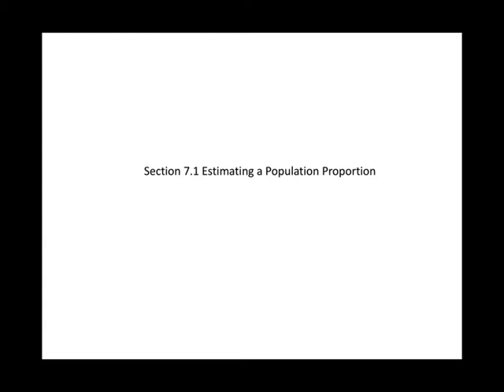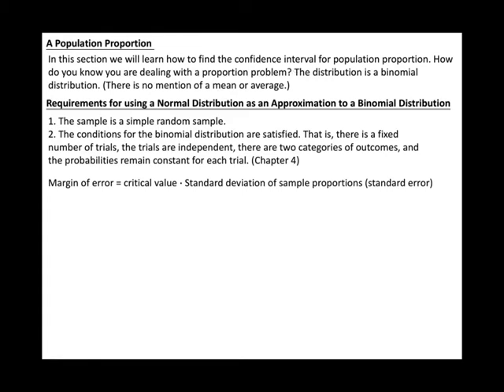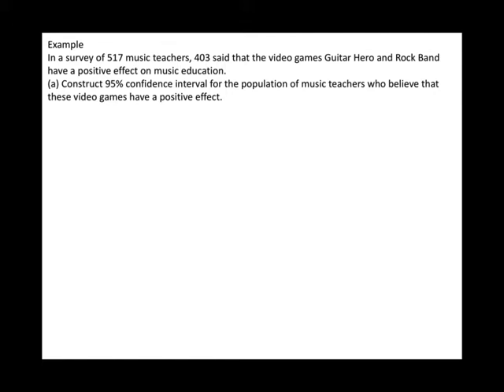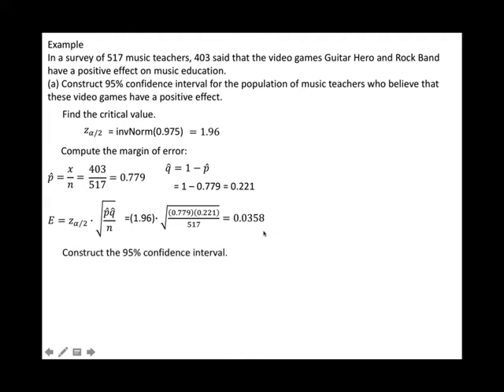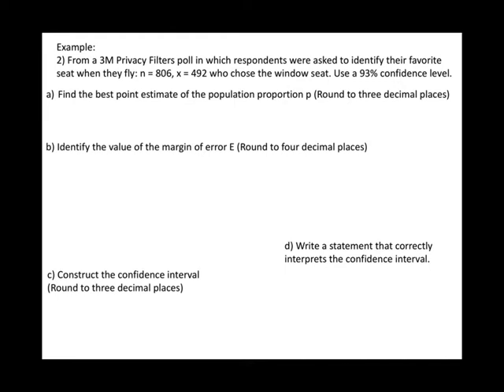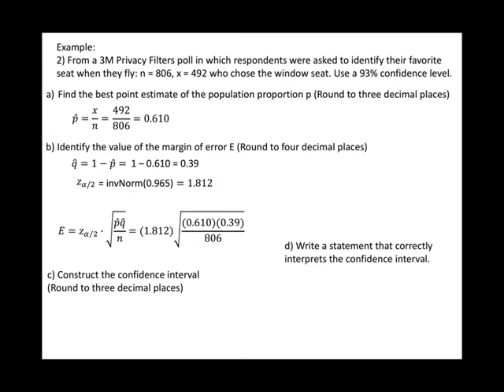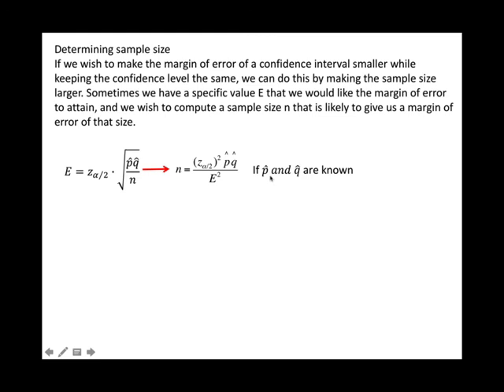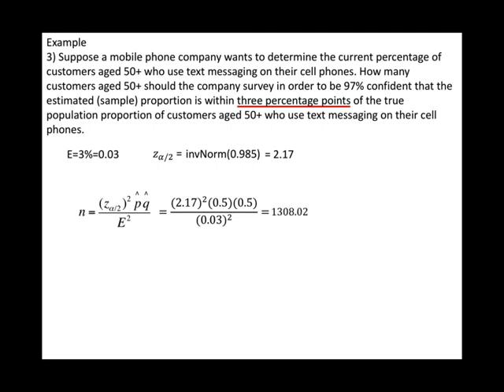Section 7.1 Estimating a Population Proportion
Construct confidence interval for population proportion and determine the sample size